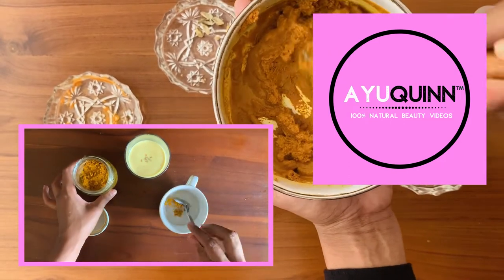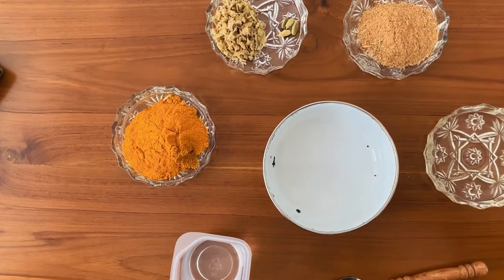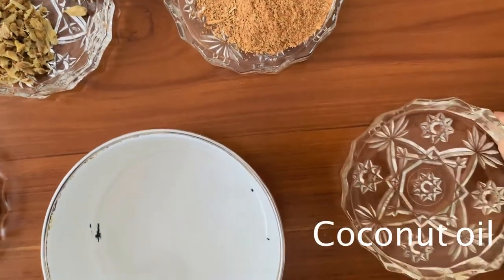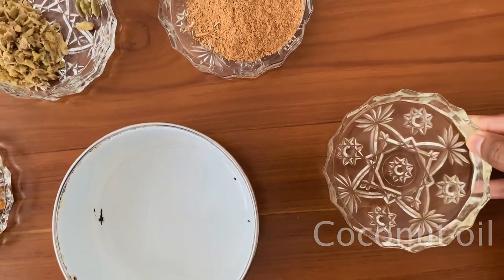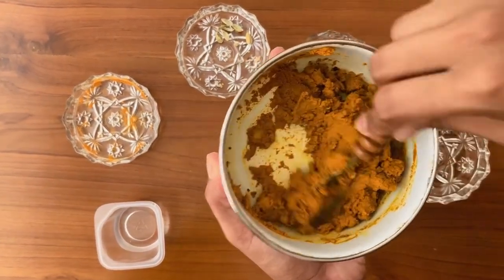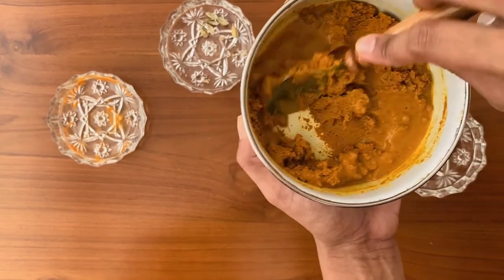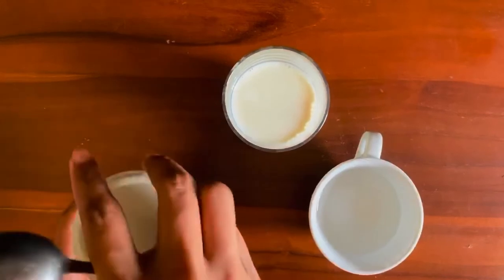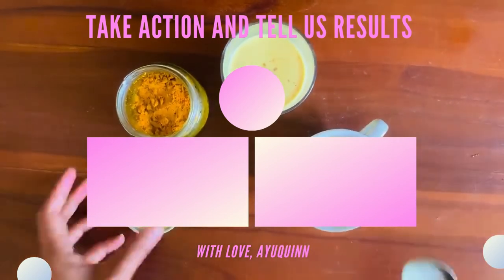GOLDEN PASTE Permanent Fairness | Daily for 1 month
This is a secret method used by Beauty Queens For a Glowing Skin and Face. You just have to add a spoon of Goodness we make today to your regular tea or milk. This is the easiest and the most effective way to have a Glowing Full Body.

Hi, I'm AyuQuinn.
The mission of my life is "To eliminate artificial personal care products and replace them with herbal alternatives".

I faced a bad incident with an artificial personal care product when I was 15 years old.

After that, I studied a lot about Artificial personal care products and of course the natural alternatives for artificial personal care products.

With 100% confidence, I can say there are natural remedies to replace all the Artificial personal care and cosmetics products.

 I will share with you quality 100% natural beauty care remedies in my videos.

Believe in Nature!
With Love,
AyuQuinn